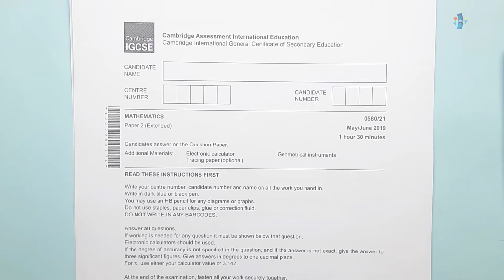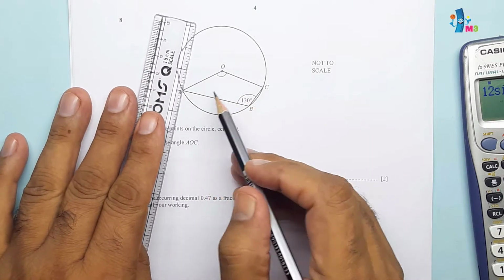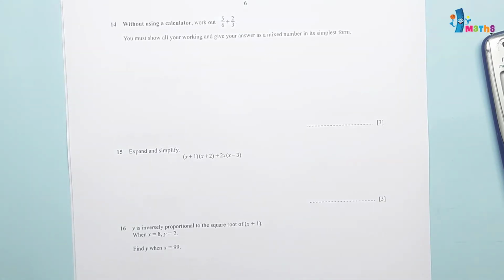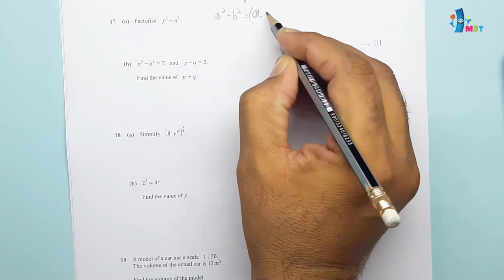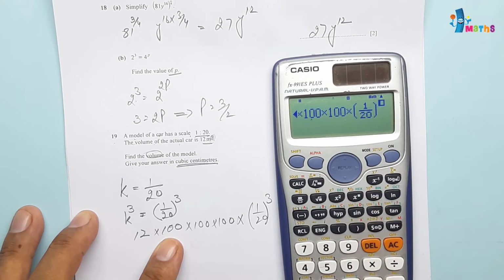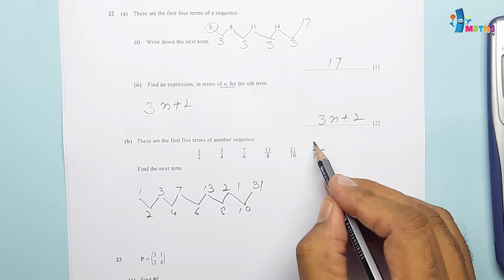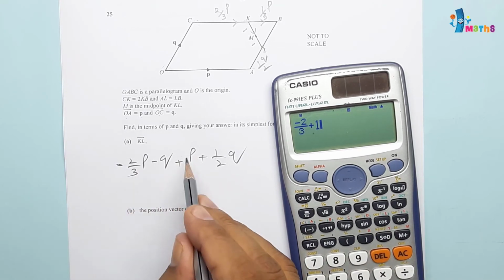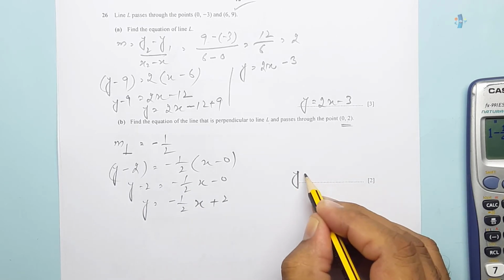0580/21/M/J/19 Worked Solutions| IGCSE Math Paper 2019 (EXTENDED) | Science And Math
Q1)      Percentage                          0:34
Q2)      Factorization                       1:07
Q3)      Calculator  Use                   1:29
Q4)       Upper Bound                       2:06
Q5)       Cuboid                                  3:02
Q6)       Indices                                  4:09
Q7)      Trigonometry                        4:52
Q8)       Circle                                     5:50
Q9)       Recurring Decimal              8:26
Q10)     Functions                             9:49
Q11)     Probability                         10:38
Q12)     Numbers                            11:29
Q13)     Equations                           12:18
Q14)     Fractions                            13:46
Q15)     Expand                               14:25
Q16)     Proportionality                  15:23
Q17)     Replacing Values              17:35
Q18)     Powers                               18:52
Q19)     Scale                                   20:10
Q20)     Algebraic Fractions          22:03
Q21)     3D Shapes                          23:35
Q22)     Sequence                           27 :51
Q23)     Matrix                                  29:29
Q24)     Speed Time Graph            31:36
Q25)     Vectors                                33:30
Q26)     Straight Line                        38:50